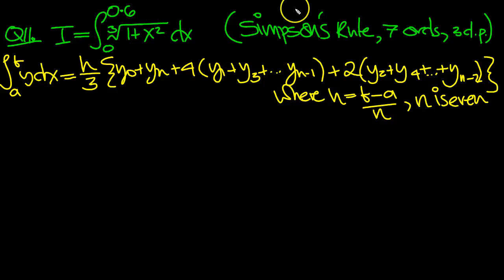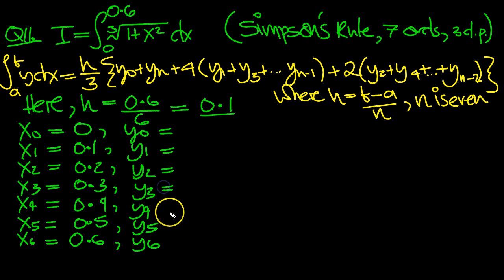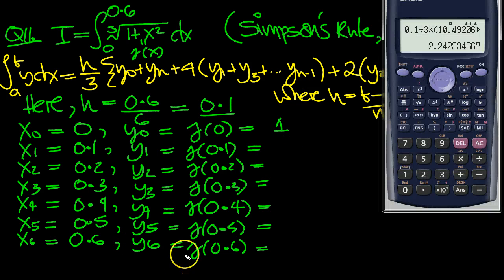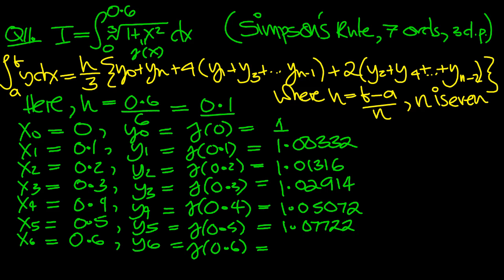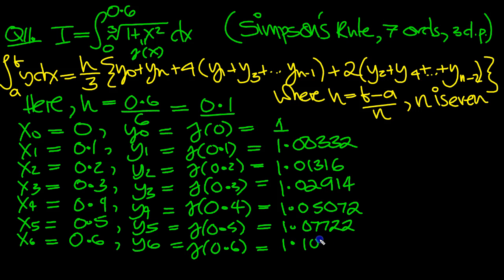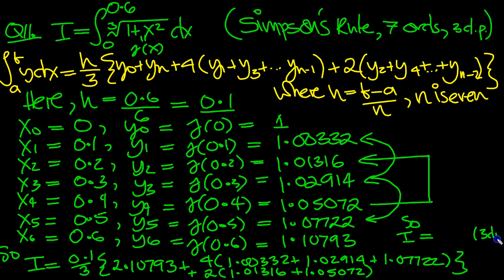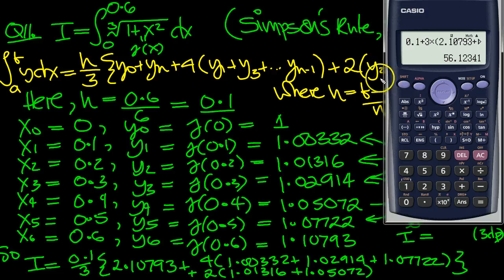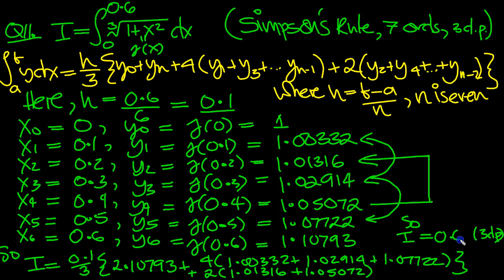Simpsons Rule Q11